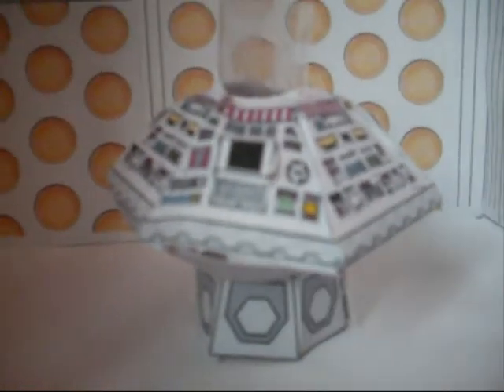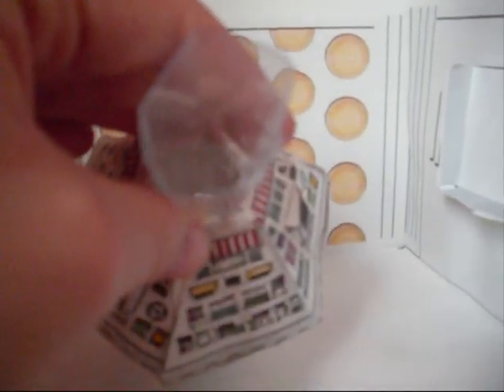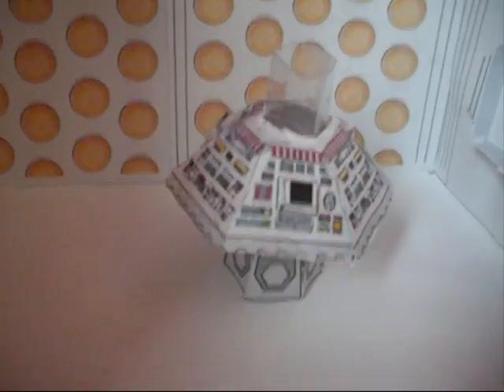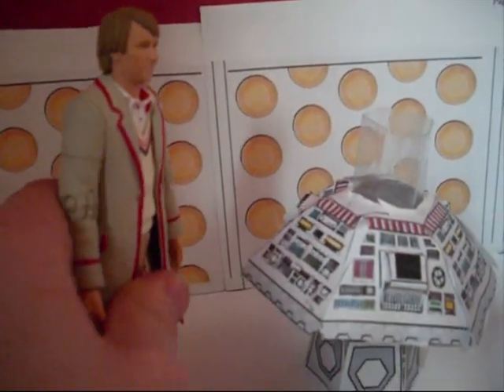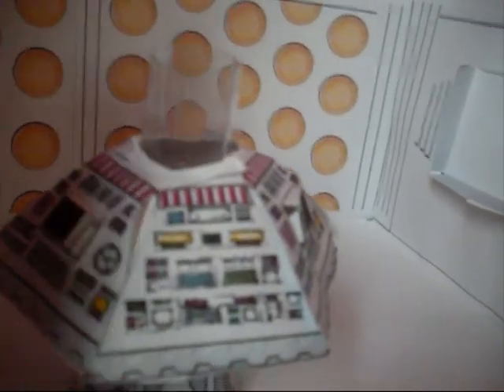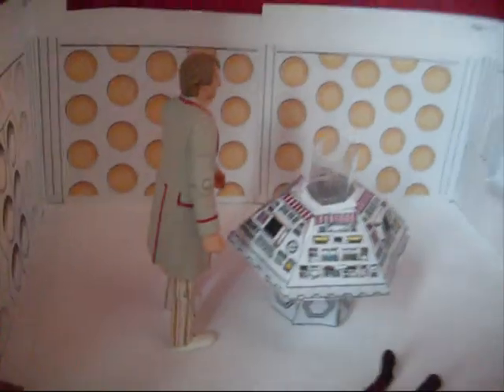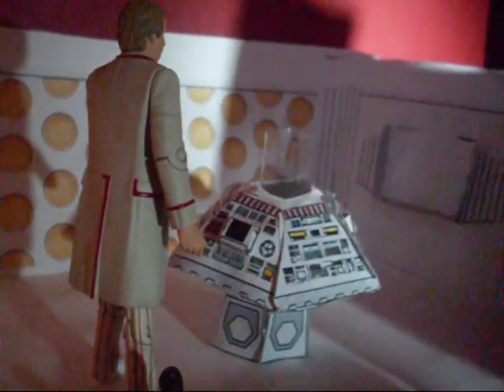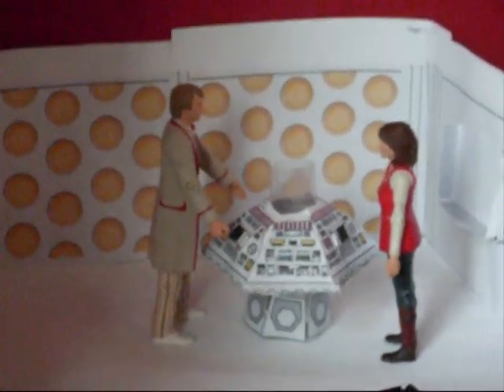Tobysblogs - My Own Tardis